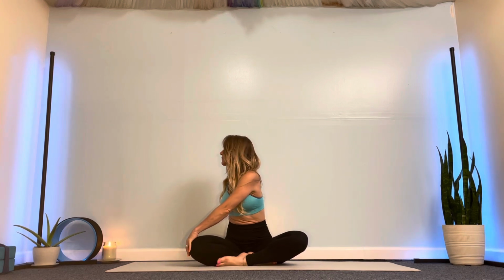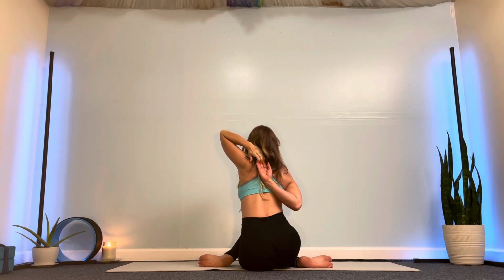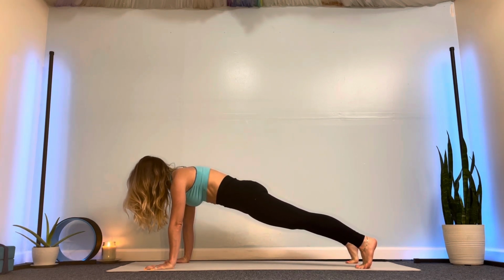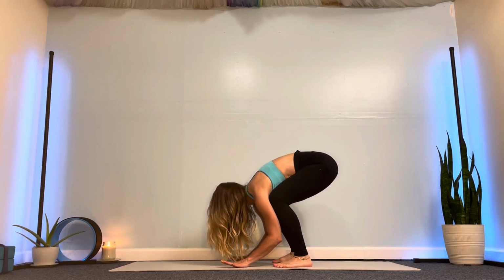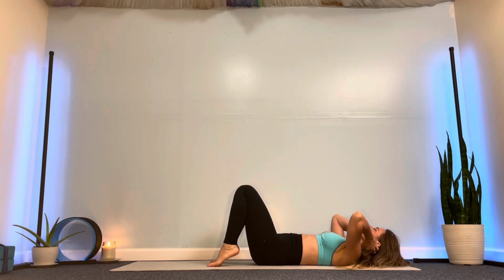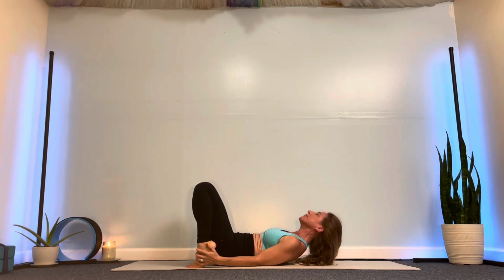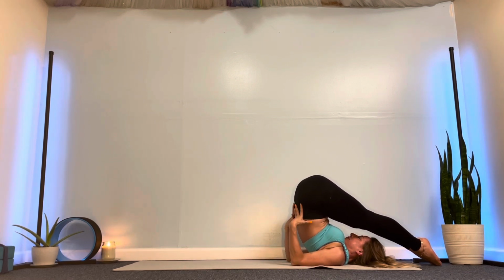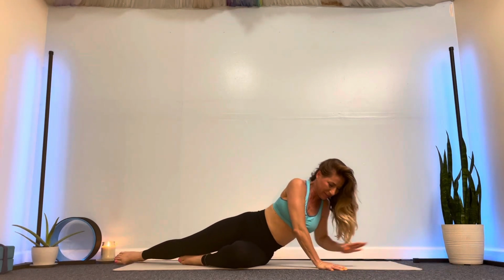Blue Throat Chakra Yoga (Vishuddha) 15 minutes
🩵Today we focus on the Throat Chakra/Vishuddha which is located in the throat area, associated with the color blue and in relation to the expression, communication, listening, self-expression and manifestation! When this Chakra is balanced, we can  communicate and listen to others easily, we are confident in our speech and can easily express ourselves. We speak honestly, and from the heart.

Emotional Imbalances
-Inability to express oneself
-Communication issues
-Suppressing emotions
-Inability to listen to others
-Gossiping or speaking ill of others

To balance the Throat Chakra, we’re going to be doing some poses that open and stimulate the throat area to help us along.

* Always consult with a medical professional or physician before participating in any new exercise or breath work. Always practice, mindfully with caution and listen to your body.